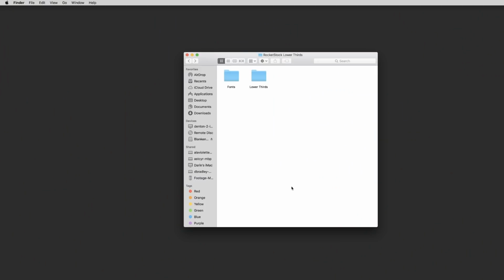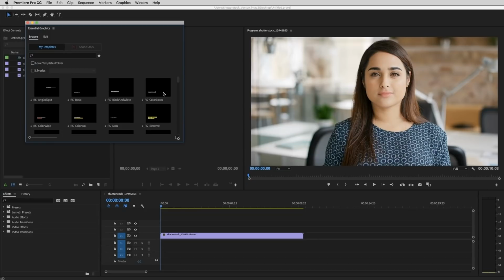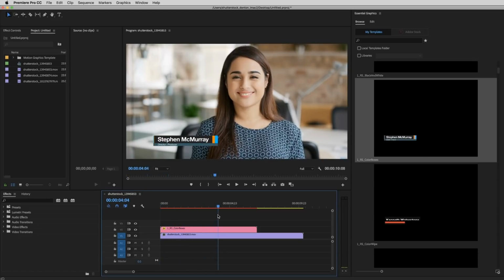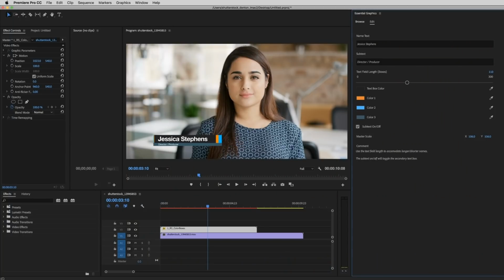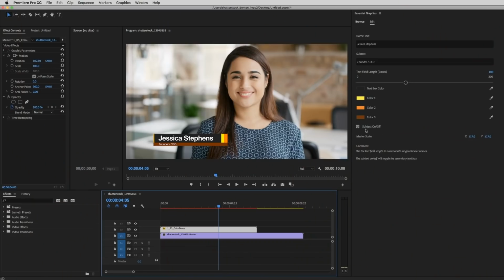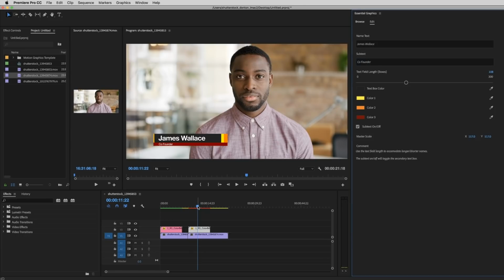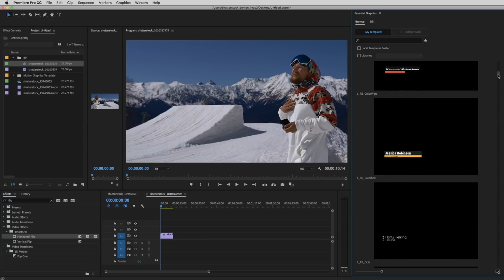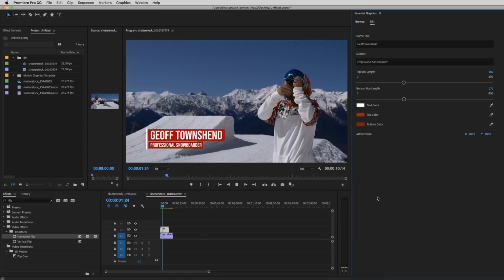15 FREE ANIMATED LOWER THIRDS For Premiere (How To Use) | Free Assets and Elements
- Click here to follow along on the blog and download our free animated lower thirds for Premiere, and for tips on how to use them..